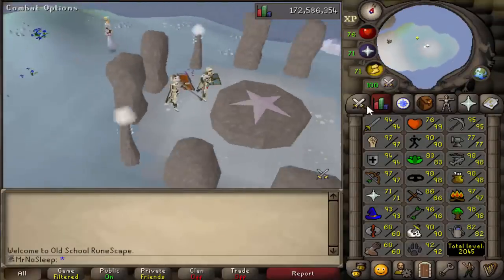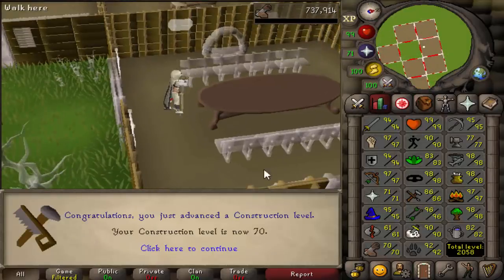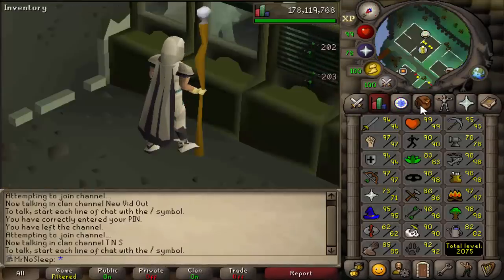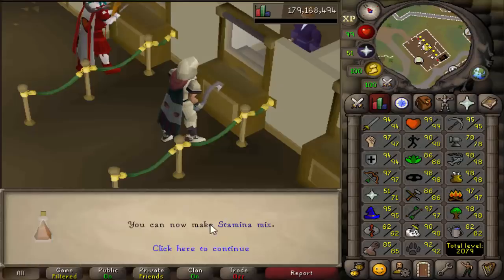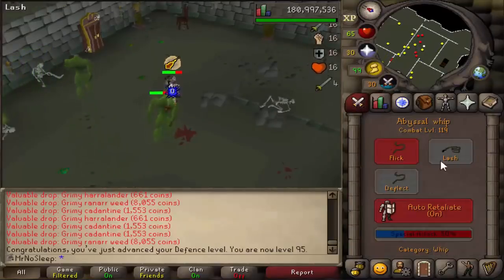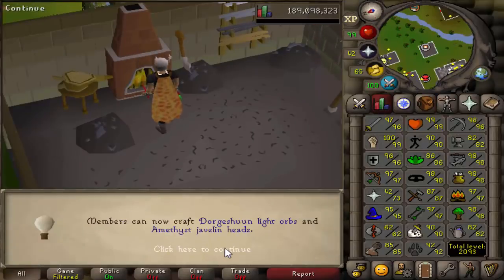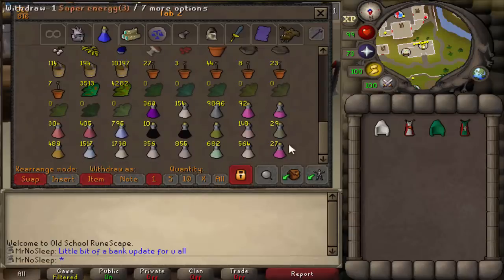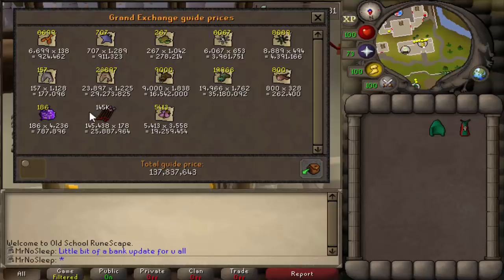Iron No Sleep - Road To Max #7